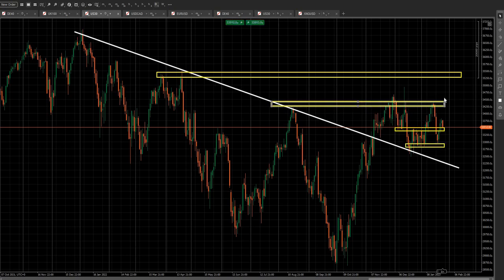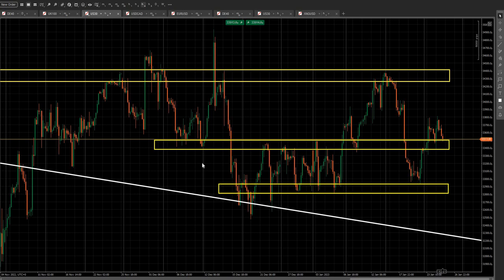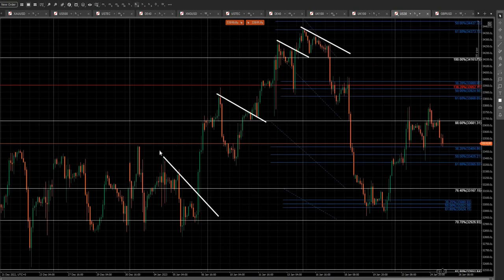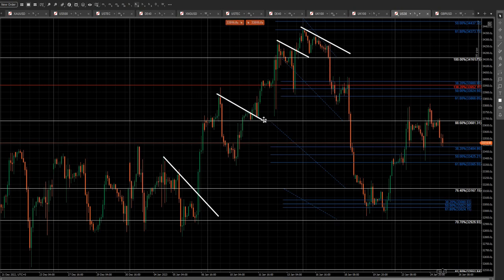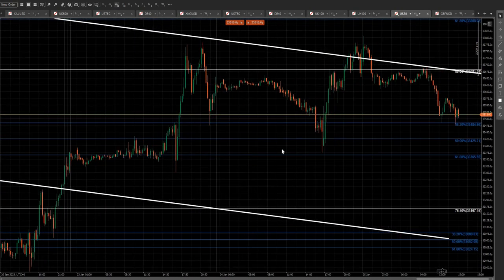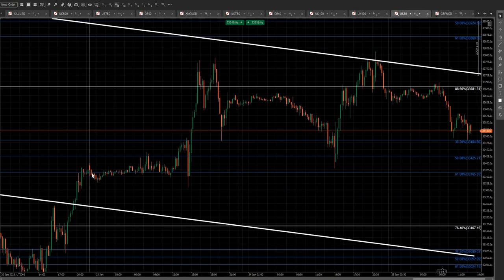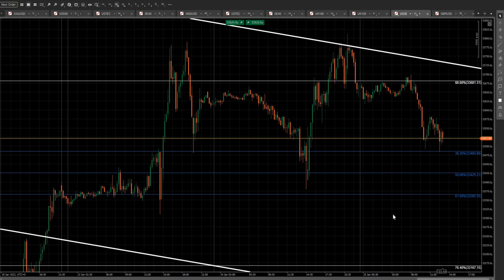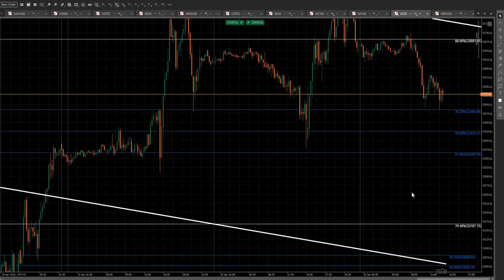Dow Jones charts review 25/01/2023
Dow jones chart review using price action and fib set ups